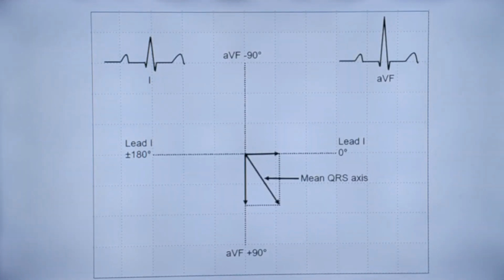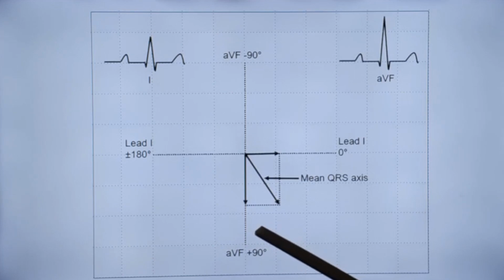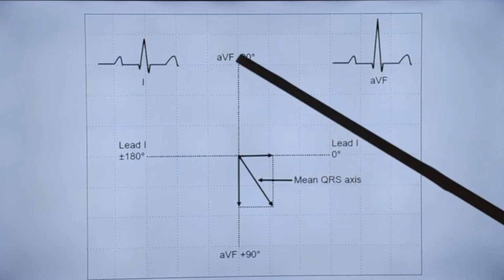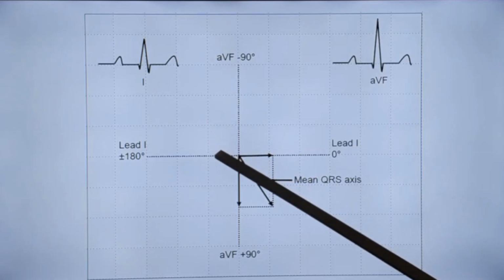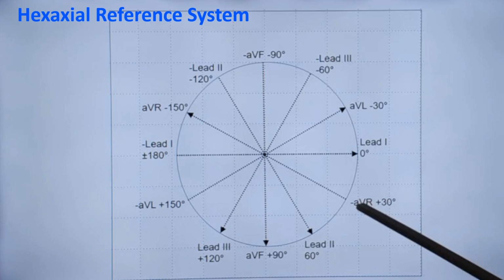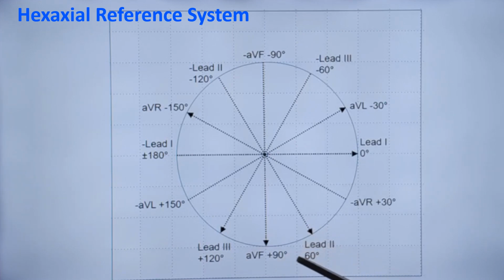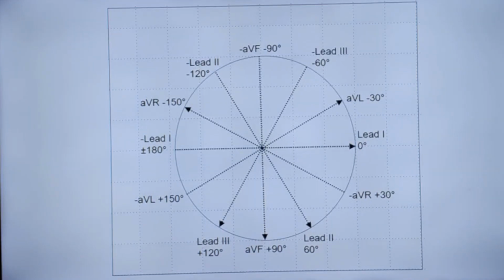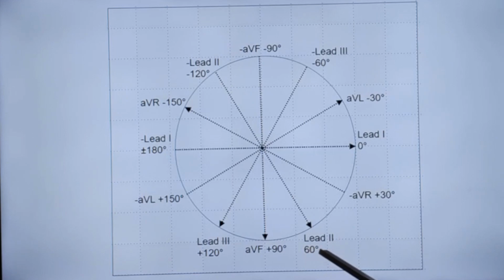Determination of Electrical Axis in ECG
When we talk about the electrical axis in the ECG, we usually mean the mean QRS axis. Even though it is possible to calculate the axis of each component of the QRS like the initial activation and later activation, we usually mean the mean QRS electrical axis. And, electrical axis can be calculated for the P wave, PR segment, QRS complex, ST segment and T wave. All can be calculated separately. Modern ECG machines, with in-built computerized diagnostic algorithm, usually display a clock face in the print out, which will indicate the axis of P wave, QRS and T wave. Along with that, the measured axis of each wave will also be displayed, in the printout of the measured values.

Simple method of calculating the QRS axis is by looking at lead I and aVF. The negative waves are subtracted from the amplitude of the positive waves, and the resultant taken, for lead I and aVF. And, lead I is given an axis of zero, and aVF an axis of +90. So, this amplitude, the sum of the amplitudes, negative is subtracted from the positive, is plotted along the graph. Will be plotted here, lead I and aVF will be plotted in this direction. And geometrically you can calculate the resultant. That is what we will get as the mean electrical QRS axis in an ECG. So, if both are positive, you can see that the QRS axis will be between lead I and aVF, 0 to 90 degrees. That is a normal axis, simply, this is the normal axis, if both are positive. If lead I is negative and aVF is positive, then QRS will be in this quadrant, beyond 90 degrees, but less than 180 degrees. That will be taken as right axis deviation in this quadrant. If lead I is positive, and aVF is negative, then, it will be in this quadrant, axis will be in this quadrant and it is taken as, simply as left axis deviation. In that, there is a division. If it is less than, say, minus 30 degrees, that is, in this region, it is taken as minor left axis deviation and if it is beyond that, it is taken as true left axis deviation. Sometimes, up to minus 30 will also be called as leftward axis. A true left axis, you need, in this quadrant, beyond minus 30 to minus 90. Now what happens if both are negative, both aVF and lead I are negative, then the electrical axis comes to this quadrant. It is known as North West axis or indeterminate electrical axis, indeterminate electrical axis. It can be an extreme left axis deviation, or an extreme right axis deviation.

From that highly simplified determination of QRS axis, we move on to a more accurate determination, using this hexaxial reference system, in which each lead has an axis given. This is the positive of lead I and this is lead II, aVF 90 degrees, lead III 120 degrees. In case of aVR, as all the complexes are inverted, you will have, if aVR is negative, it is +30, and if aVR is positive, then it becomes -150. So, in this hexaxial reference system, we look at which lead is having maximum QRS deflection. Suppose the maximum QRS deflection is seen in aVF, when we look at the lead perpendicular to that, in lead I, you will have minimum QRS deflection which may be sometimes equiphasic. In that case you know that the axis is along 90 degrees, minimum QRS deflection along lead I and maximum along aVF. Then it is +90 degrees. And when the QRS is almost equal, in two leads, for example, in aVF and lead II, then the axis will be somewhere in this direction. Maximum deflection is between lead II and aVF or rather, both are having equally tall QRS complexes. Then, if you look at the perpendicular region, this region, you will have minimum QRS deflection, that is in aVL and lead I, you will have minimum amplitude. That is the second way of finding out the axis. If you are not seeing a lead in which the QRS complexes are equiphasic, then you look at the transition. Suppose say, lead I is positive, and aVL is negative, then you know that the transition is between lead I and aVL. We will take it as say, -15 degrees. Then you look at the perpendicular location. The QRS axis will be here, between 60 and 90, it is +75. Suppose the transition is between aVL and lead III, aVL is positive, lead III is negative, then it will be -45, that is the transition zone, and QRS axis will be in this region, +45. So that is how you look at the QRS axis when there is no particular lead which is showing equiphasic QRS complexes.